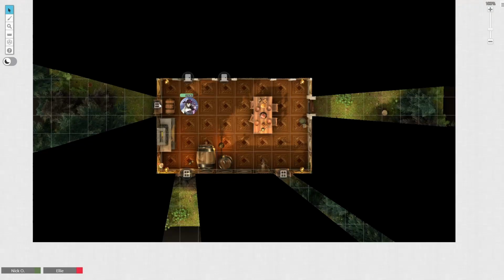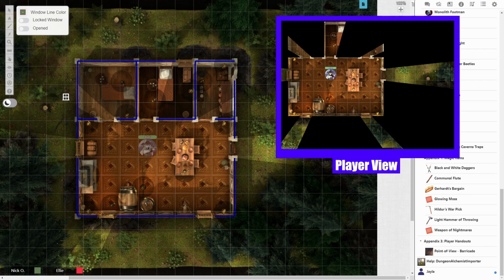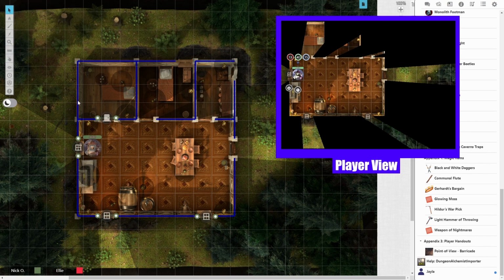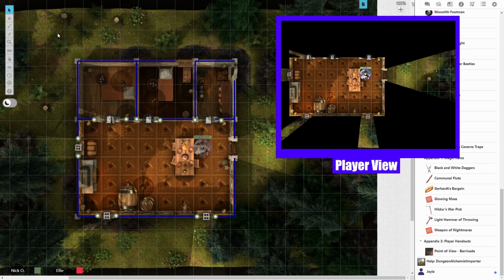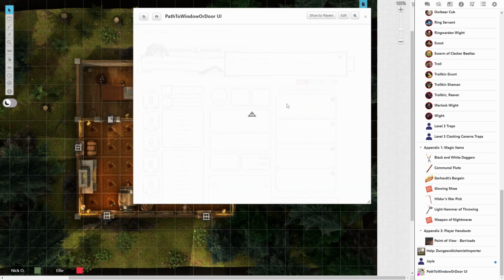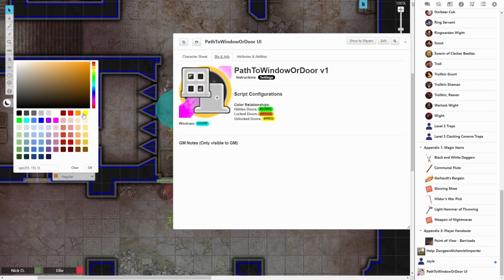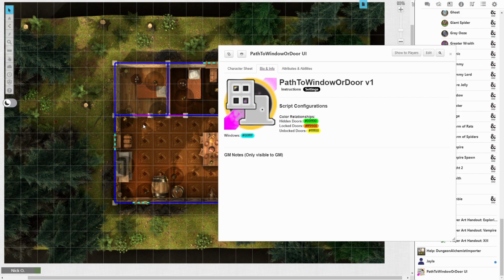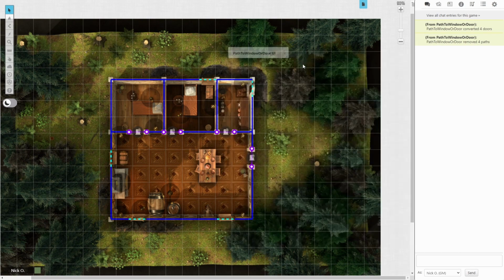Making Doors and Windows in Roll20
This video shows how to set up windows and doors in Roll20. Note that a Plus or Pro account is required in order to create windows and doors, and a Pro account is required in order to use Groch's Path to Doors and Windows script.

Commands used in the video:
!ptwod --convertDoors|page
!ptwod --convertWindows|page